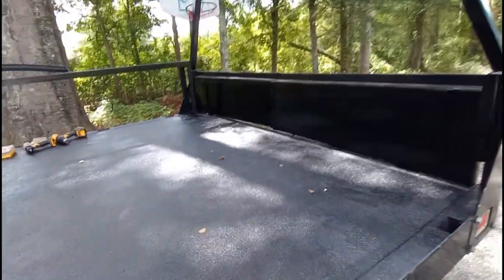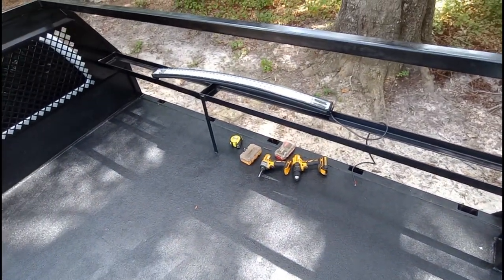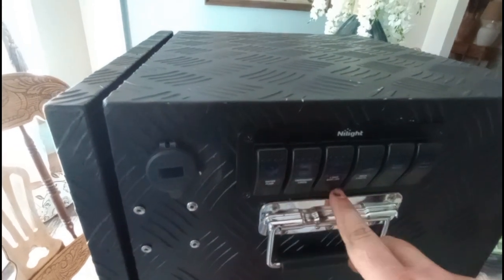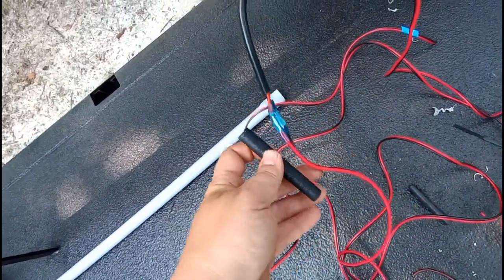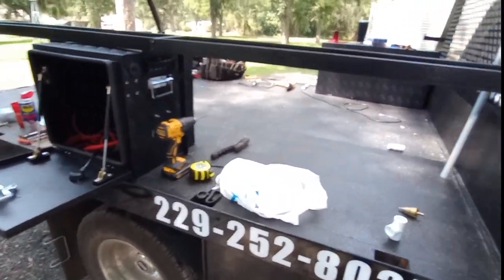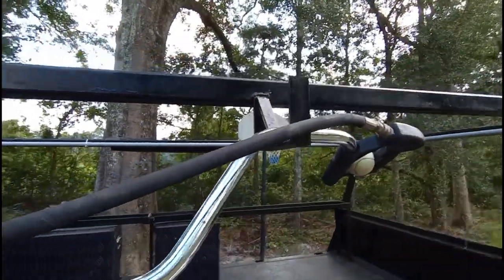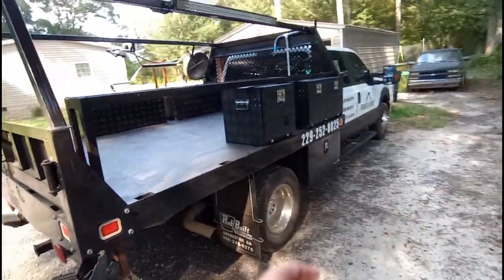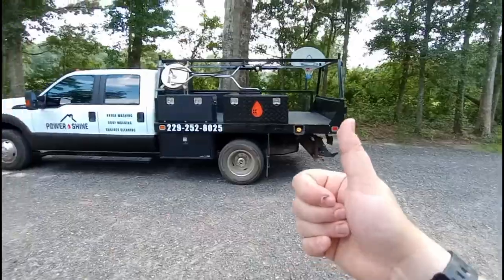Pressure Washing Rig Electrical Wiring. Installing Boxes, Fun Stuff.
Little bit of this, little bit of that. Staging things and getting the groundwork laid for the 2024 Season.

This channel is gonna explore everything that it is to run a small business, work from home, deal with issues, and become a success, so smash that subscribe button and COME WASH STUFF WITH ME!!